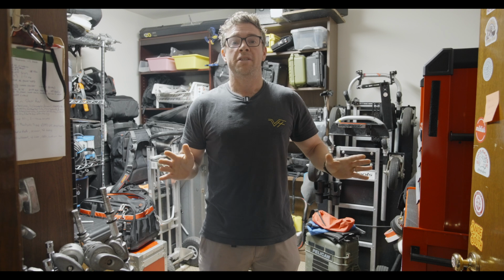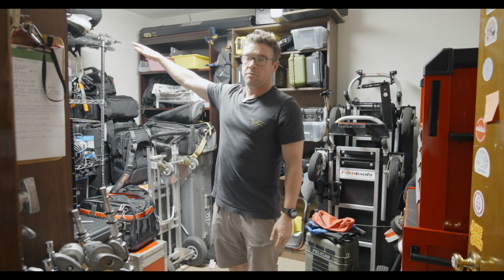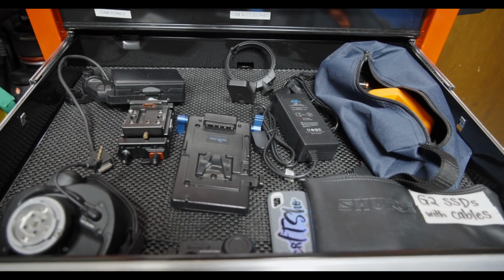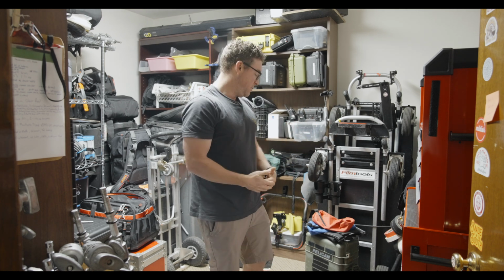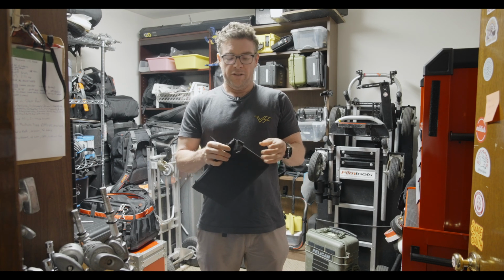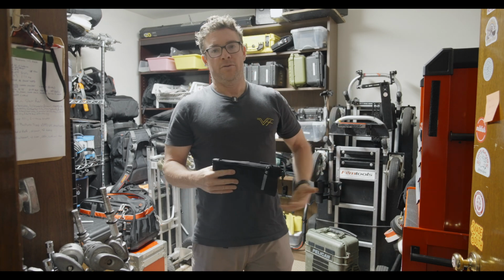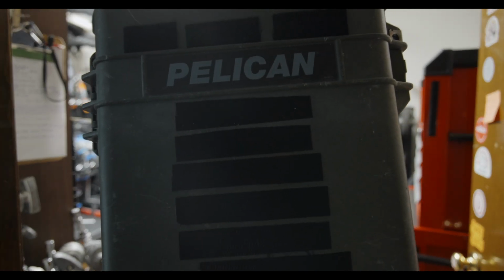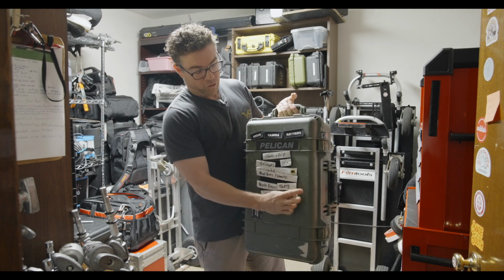Get Organized Like A Pro: Camera Gear Storage Hacks With Crd Bags And Budget-friendly Options!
Yeah. Drew sucks at organizing, but luckily he hired people who don't. We're in a small space so we have to make due with all that we have. Today we're looking at some tips and tricks to organize your gear and gear room. We're also looking at the CRD Bags and some cheaper alternatives.

CRD Bags (from Amazon - might be knock offs)

Tool Box